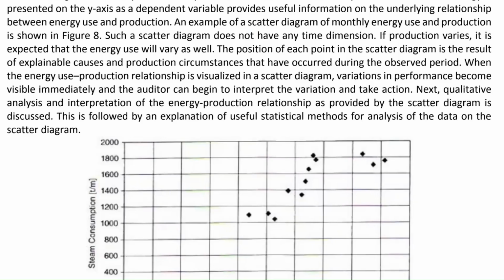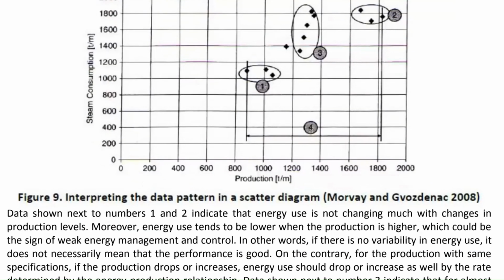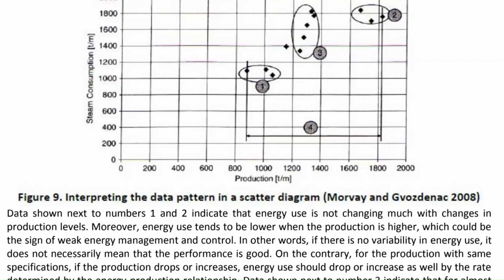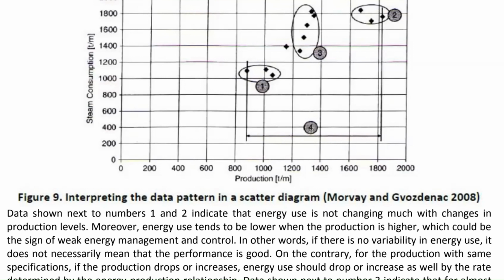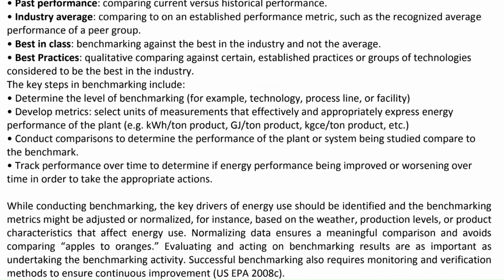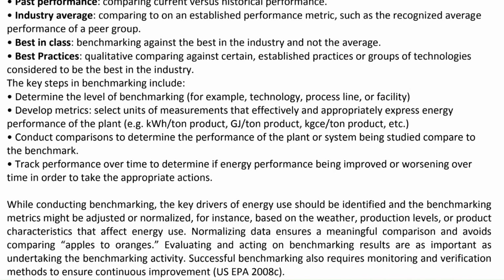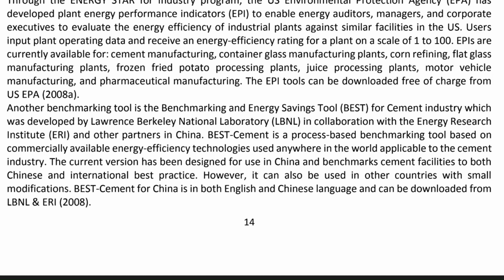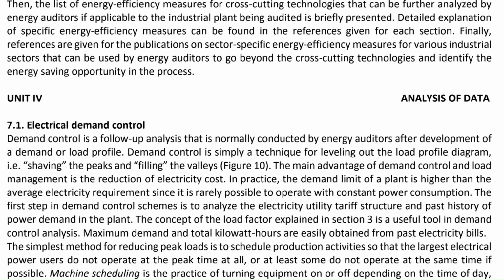Scatter diagram, benchmarking and best practices in energy auditing I Shashi Kant Vij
@shashikantvij1975 In this video we will learn about the role of scatter diagram in the plotting and analyzing the inputs and corresponding outputs in x-y plane. Then we learn about the benchmarking standards of the industries to keep themselves on toes in national and international standards. We then made ourselves familiar with best practices and tools which are used.